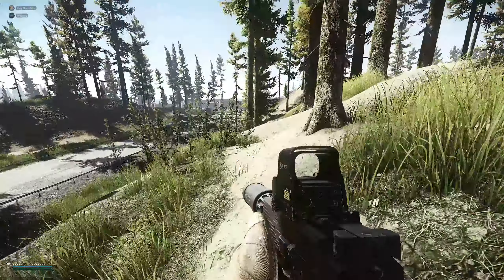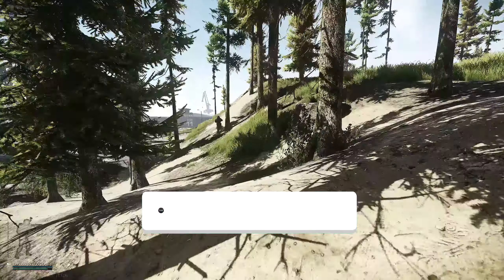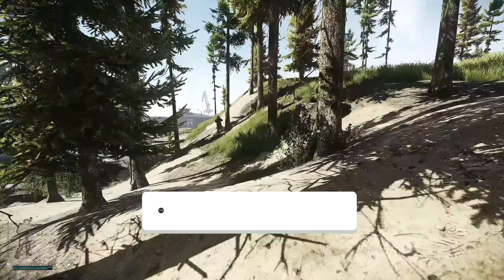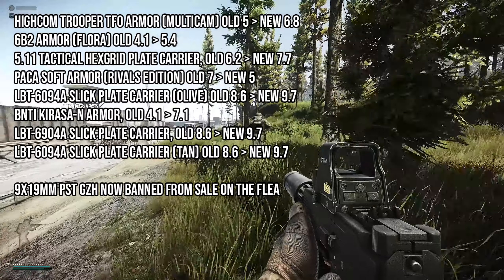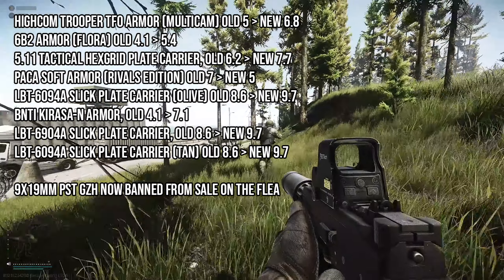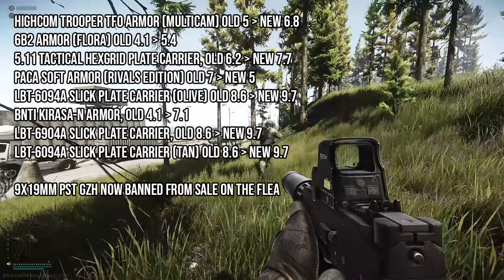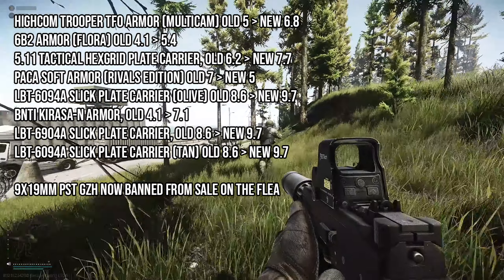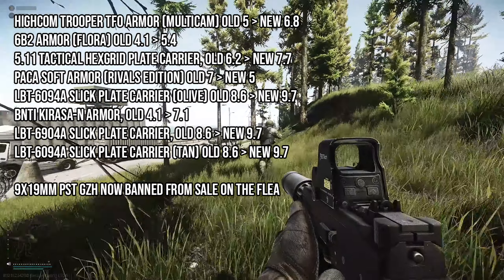Armor Weights Changes - ESCAPE FROM TARKOV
More silent changes today this time made to some of the armor within the game changing the weights.